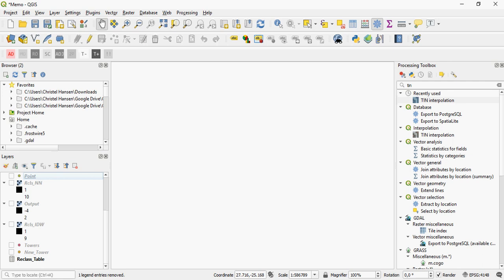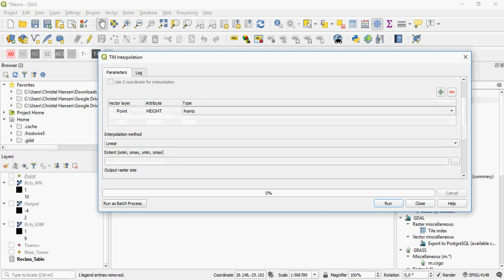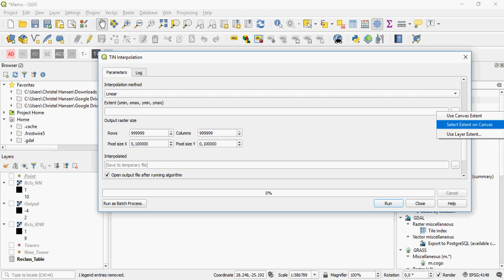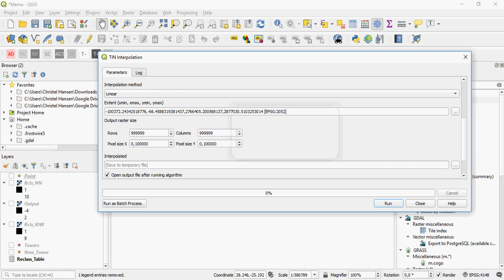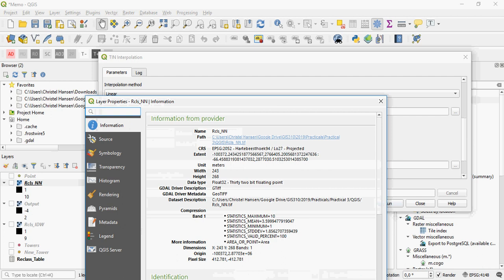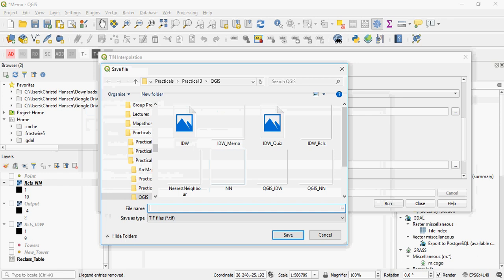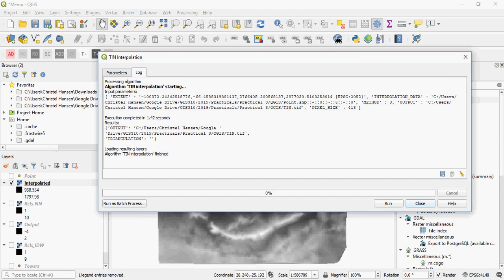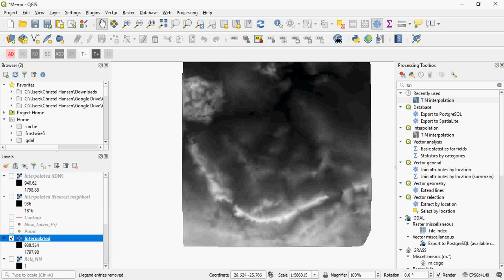QGIS TIN Interpolation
Interpolating to TIN in QGIS.